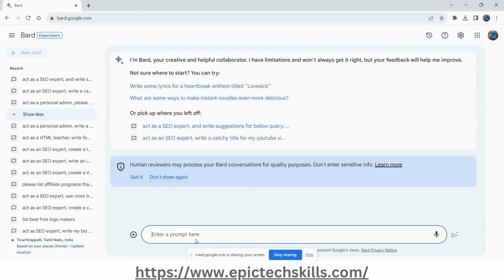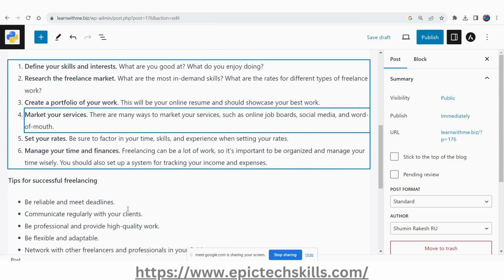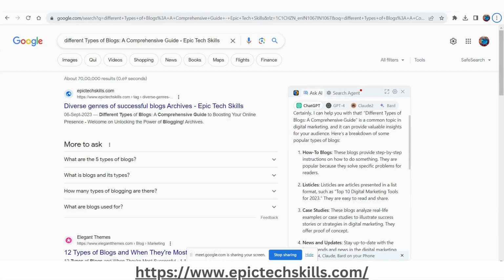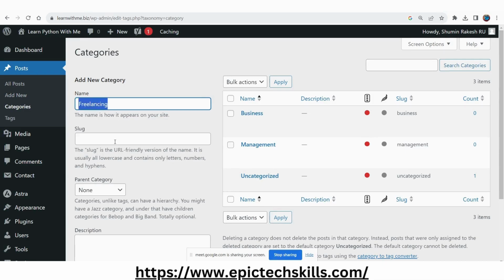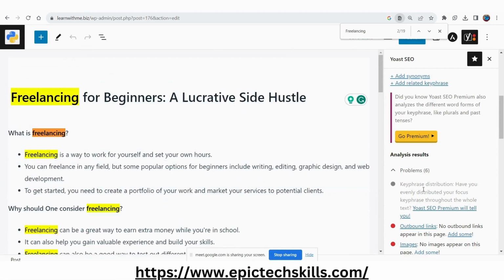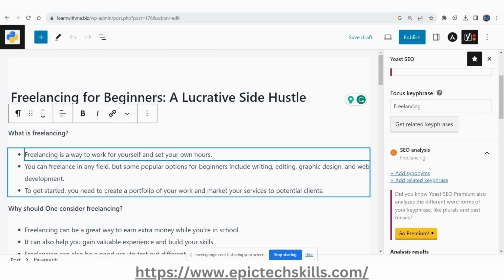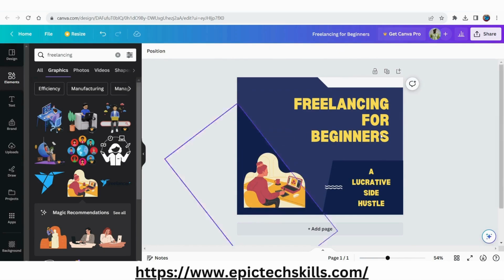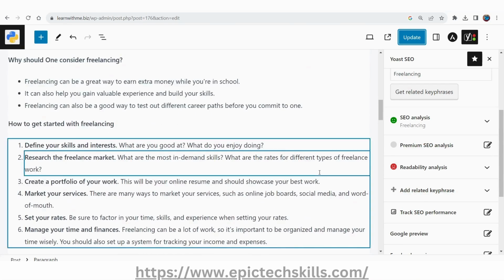Create Blog Posts with Bard AI and Yoast SEO (Free!) - Step-by-Step Guide - Tamil Tech Mentors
This step-by-step video will teach you everything you need to know, from generating content with Bard AI to optimizing your posts for SEO with Yoast plugin. 💡

Learn how to use Bard AI and Yoast SEO to create and optimize blog posts that rank high in search engines.📝

📢 Attention all bloggers and content creators! 📢

In this step-by-step video, you'll learn:

How to use Bard AI to generate high-quality content for your blog posts
How to optimize your blog posts for search engines with Yoast SEO
Tips for creating blog posts that are both informative and engaging
Whether you're a beginner or an experienced blogger, this video will teach you everything you need to know to create and optimize blog posts that rank high in search engines and get more traffic to your website.

In this video, we covered the following topics:

🚀 Bard AI blog post,
🚀 Yoast SEO blog post,
🚀 SEO blog post,
🚀 How to create a blog post with Bard AI,
🚀 How to optimize a blog post for SEO,
🚀 How to create a blog post with Bard AI and Yoast SEO (free plugin),
🚀 Step-by-step guide to create a blog post with Bard AI and Yoast SEO,
🚀 How to use Bard AI to generate content for your blog posts,
🚀 How to use Yoast SEO to optimize your blog posts for search engines,
🚀 Tips for creating high-ranking blog posts with Bard AI and Yoast SEO,

Do you want to know the secret to creating and optimizing blog posts that rank high in search engines? 🚀 Look no further! 👀

Join us in this step-by-step video tutorial where we'll show you how to use Bard AI and Yoast SEO to level up your blogging game. 📝💡

🔍 With Bard AI, you'll discover how to generate top-notch content that captivates your audience and keeps them coming back for more. Say goodbye to writer's block and hello to captivating blog posts! 🙌

✨ But that's not all! We'll also delve into the world of Yoast SEO, equipping you with the knowledge to optimize your blog posts for search engines. We'll share proven tips and techniques to ensure your content gets the attention it deserves. 🌟🔎

💡 Plus, we'll dish out some valuable advice on creating blog posts that strike the perfect balance between being informative and engaging. 📚🎨

Whether you're a newbie blogger or a seasoned pro, this video has something for everyone. 🎓✨ It's your one-stop-shop to mastering the art of creating and optimizing blog posts that will skyrocket your website's traffic. 🚀💻

Don't miss out on this incredible opportunity to take your blogging journey to new heights! 🌟 Share this post and tag your blogger friends who could use some expert advice. Let's bring your blog to the top of the search engine rankings! 💪💻

Watch the video now and become a blogging superstar! 🌟 👆

➡️Lifecycle Cost: A Comprehensive Guide for Working Professionals and Students of CA / ICWA for Exam preparation